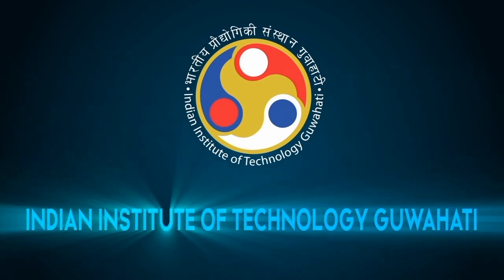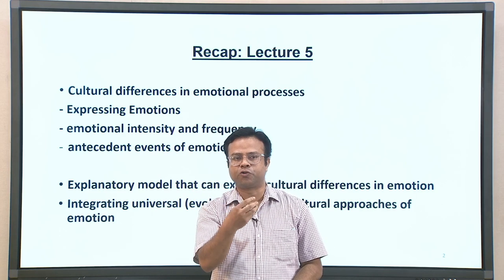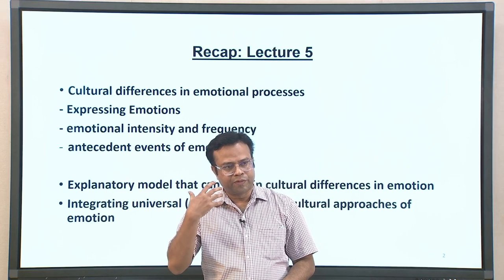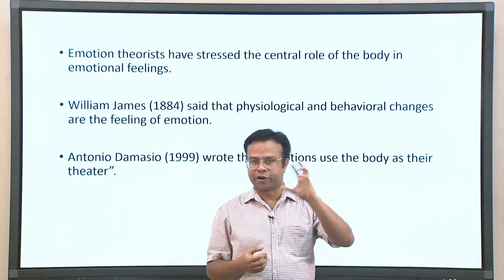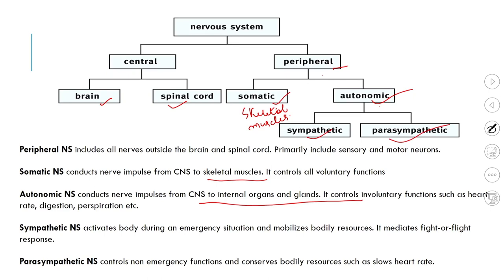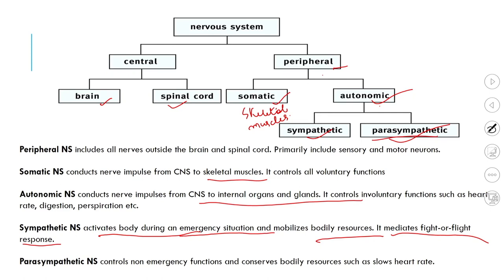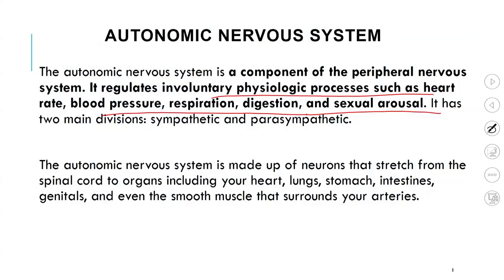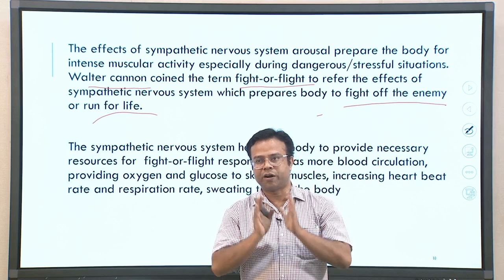Lec 6: Emotions and the Body